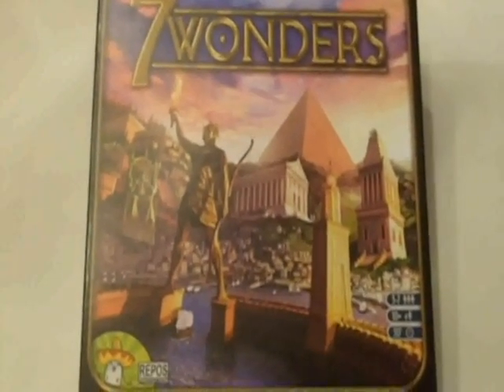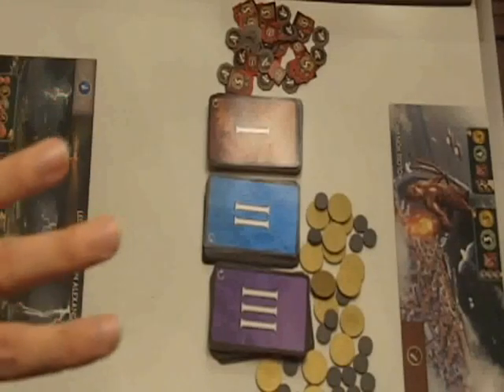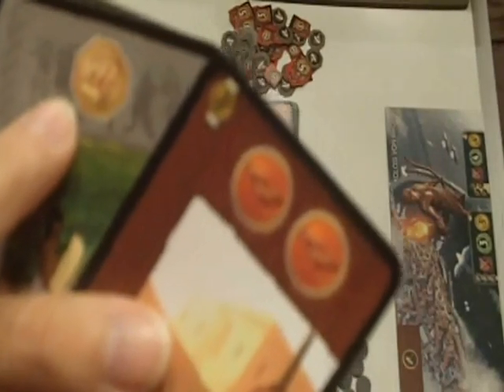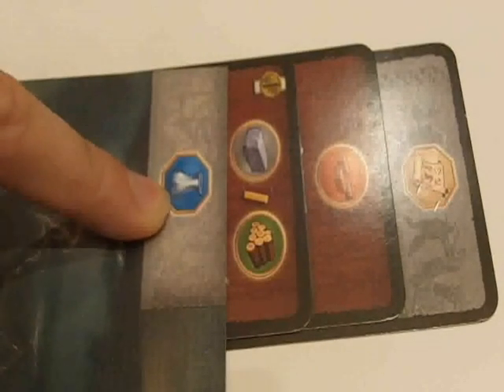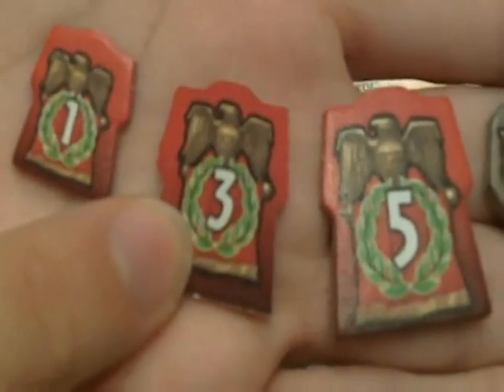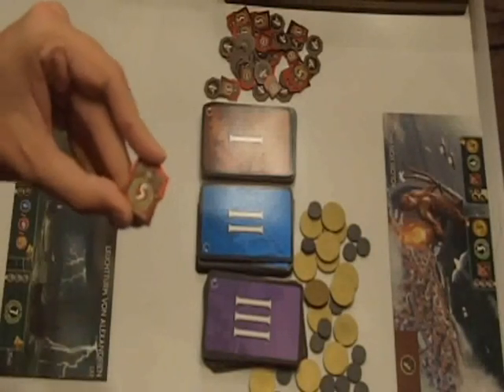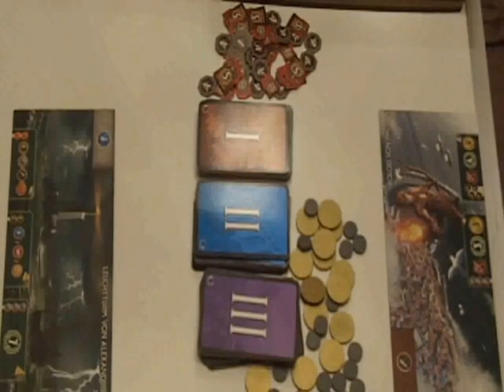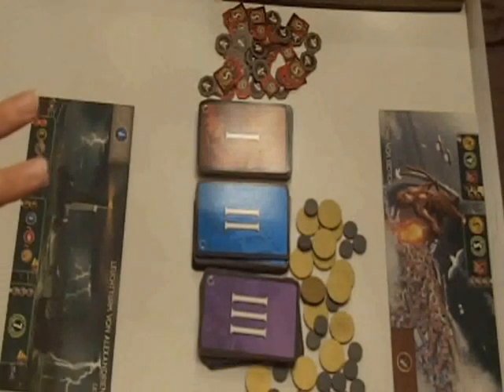7 Wonders review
Rules and thoughts on "7 Wonders" by Antoine Bauza.